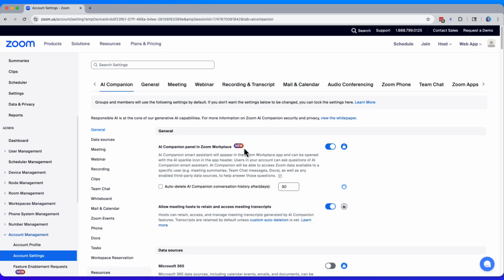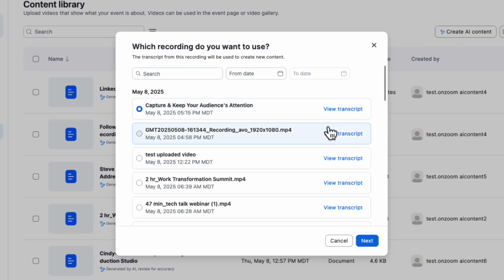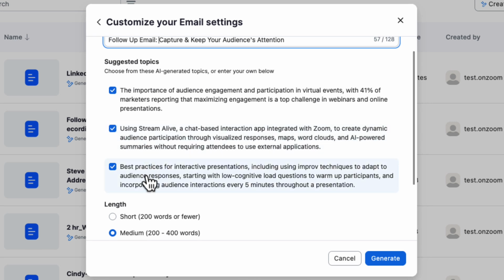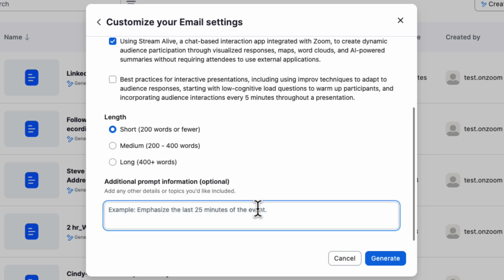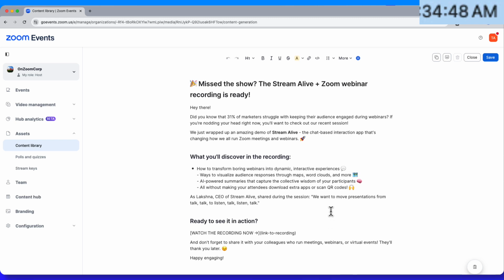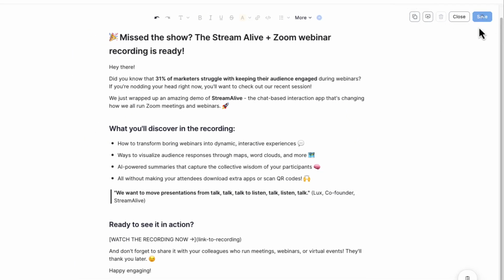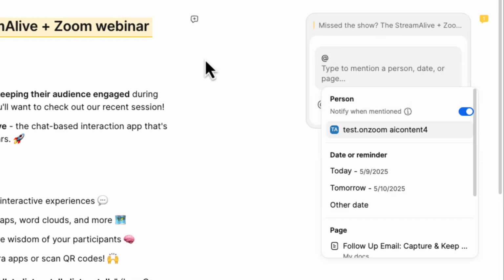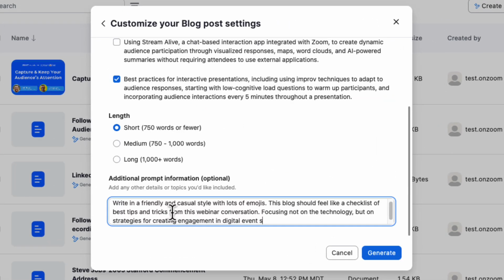Introducing AI Content Generation with Zoom Events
🎥 Transform Your Virtual Events into Content Gold with Zoom Events AI!
Discover how to leverage the power of AI to turn your Zoom Events recordings into valuable content assets! From follow-up emails to engaging blog posts, learn how to maximize the impact of your virtual events.

🔎 In this video:
0:00 What is AI Content Generation from Zoom Events?
0:32 Demo walkthrough
1:52 Editing and collaboration options
2:44 Create effective follow-up email content
3:01 Create compelling blog content

Explore Zoom Docs:    • Getting started with Zoom Docs

Learn More About Zoom Events:    • Level Up Your Webinars with Zoom Even...